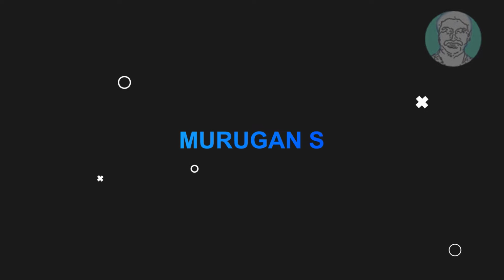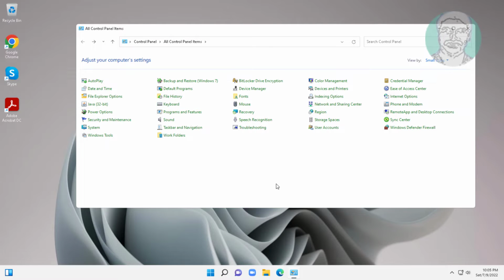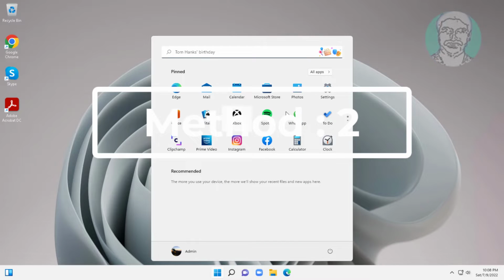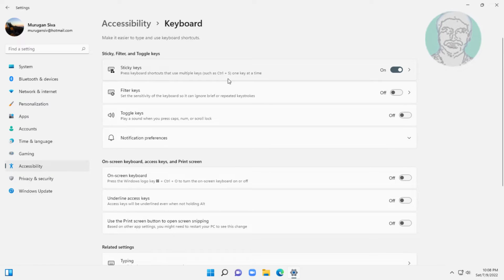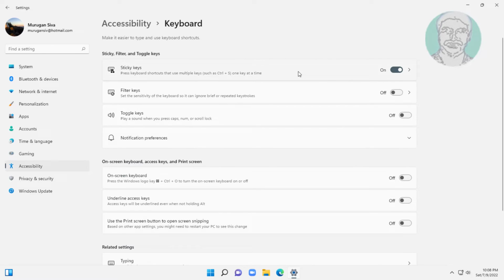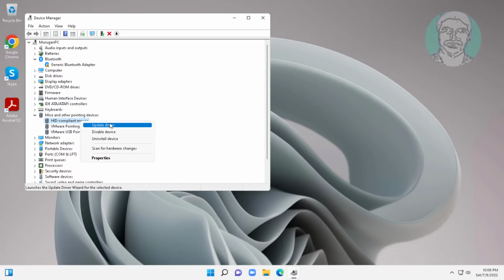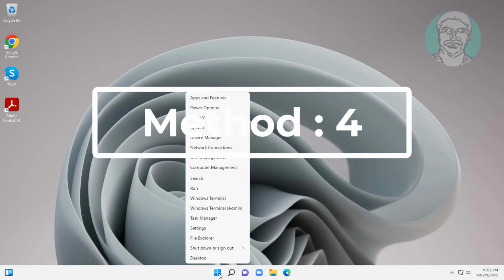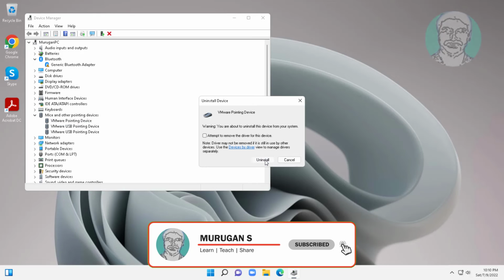Fix Mouse Is Selecting Everything Error In Windows 11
This Tutorial helps to Fix Mouse Is Selecting Everything Error In Windows 11

00:00 Intro
00:09 Method 1 - Change Mouse Settings
00:31 Method 2 - Turn Off Sticky Keys
00:59 Method 3 - Update Mouse Driver
01:25 Method 4 - Uninstall Mouse Device
01:46 Closing